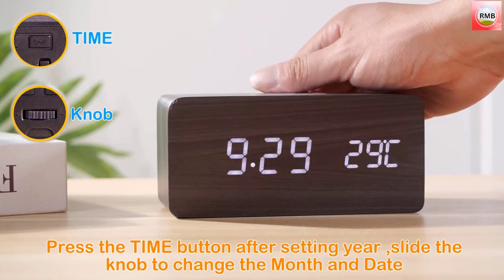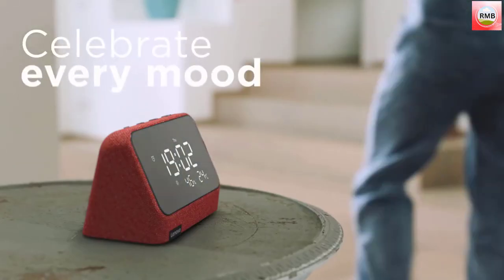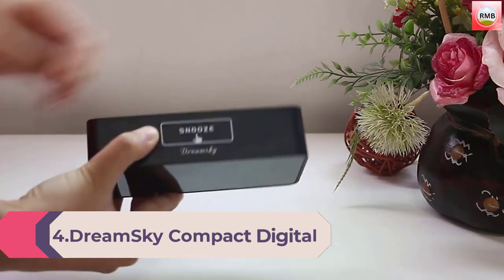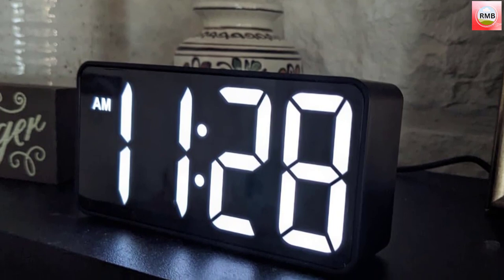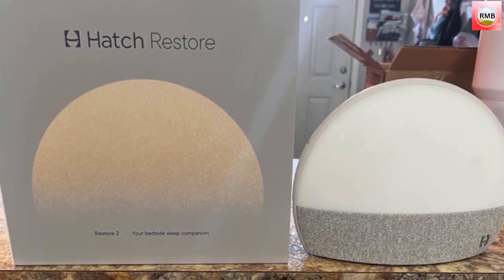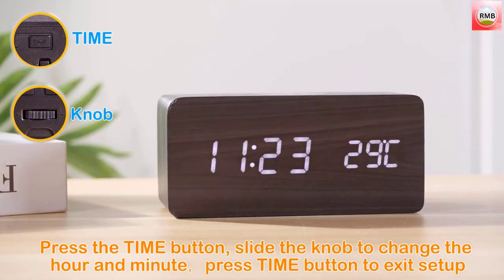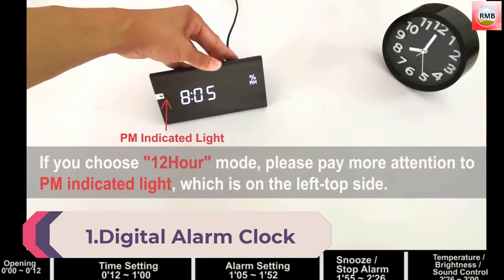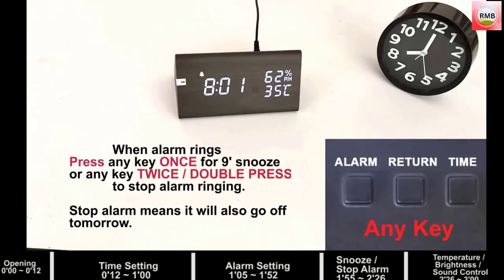Alarm Clocks 2023 | Recharge 5 My Best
Buying Link:

Number 5.Lenovo Smart Clock Essential with Alexa Built-in
Number 4.DreamSky Compact Digital Alarm Clock with USB Charging Port
Number 3.Hatch Restore Sound Machine, Sunrise Alarm Clock
Number 2.MOSITO Digital Wooden Alarm Clock with Wireless Charging
Number 1.Digital Alarm Clock, with Wooden Electronic LED Time Display

In this video Portions of footage are not original content produced by Recharge 5 My Best. Portions of stock footage of products were gathered from multiple sources including, manufacturers, and various other sources.
"All claims, guarantees, and product specifications are provided by the manufacturer or vendor. Recharge 5 My Best